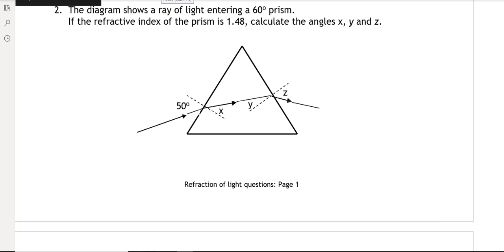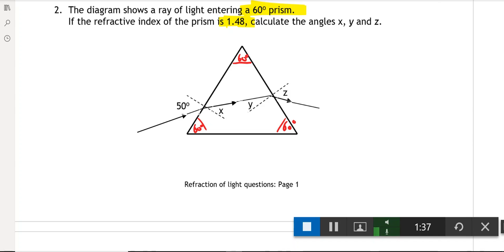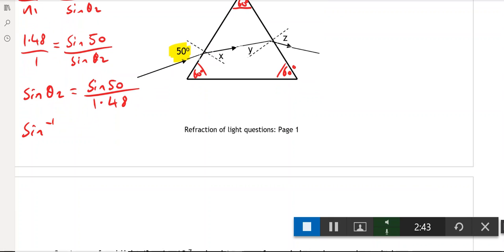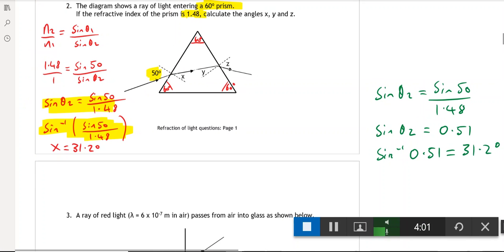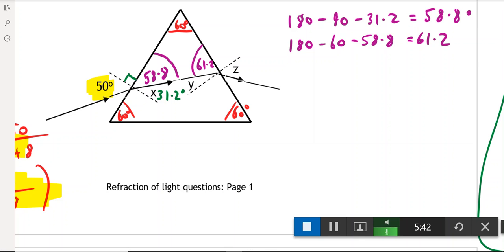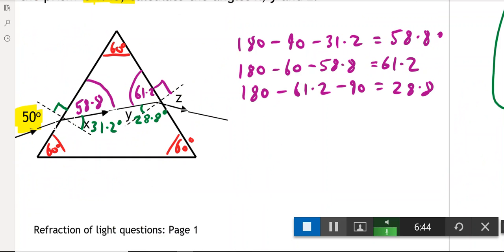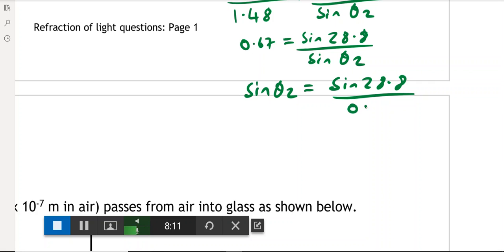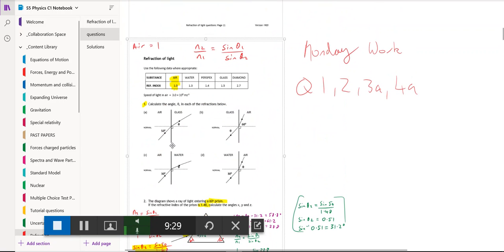Higher refraction question 2